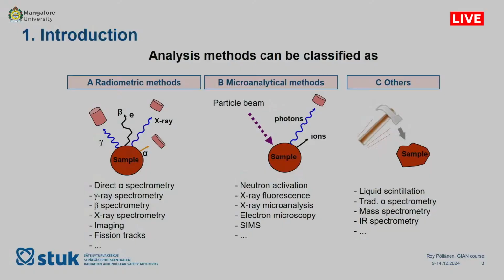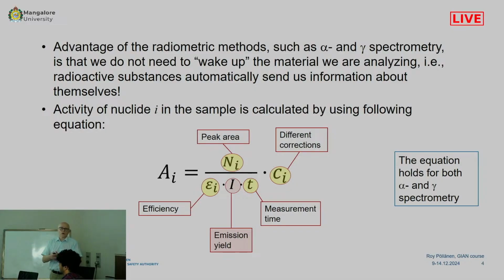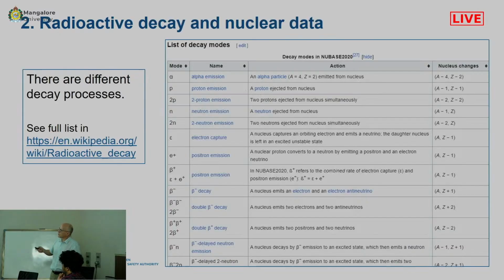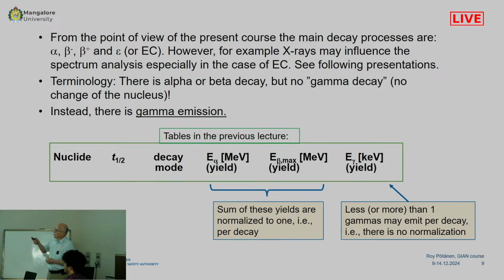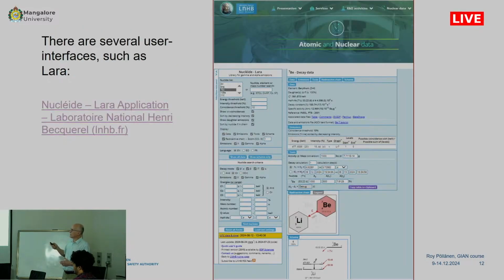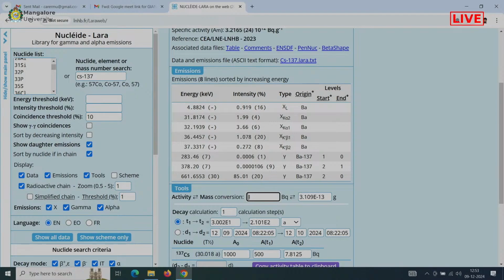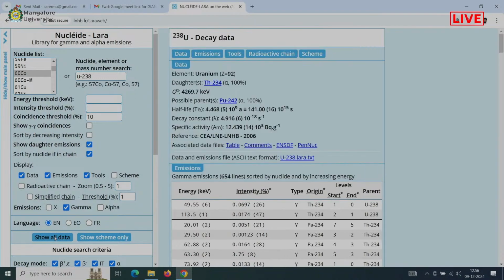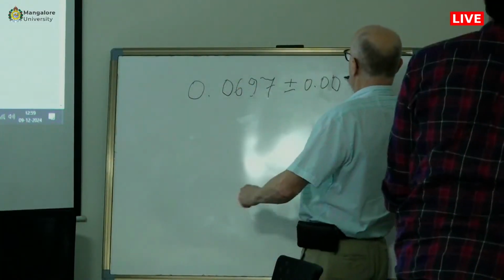L04 Radionuclide Data